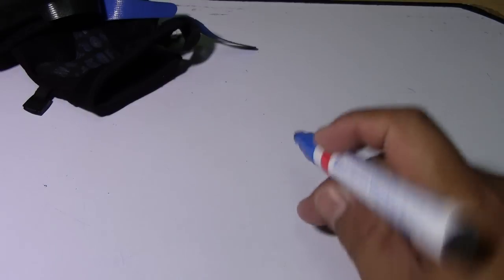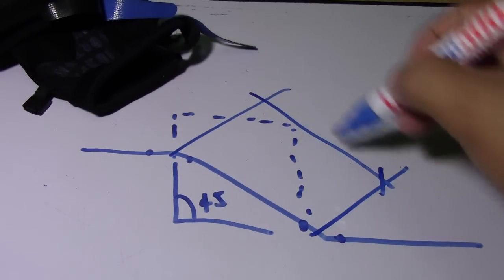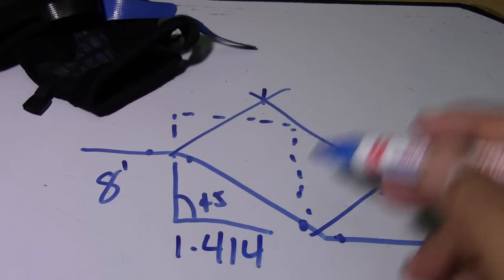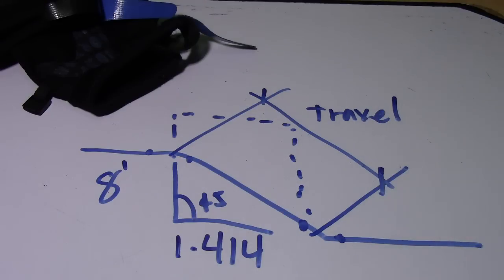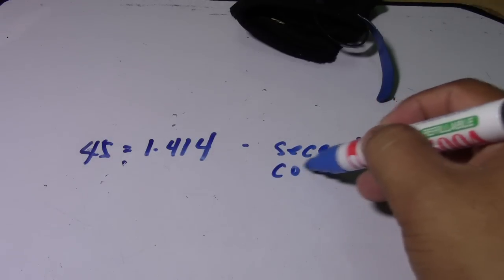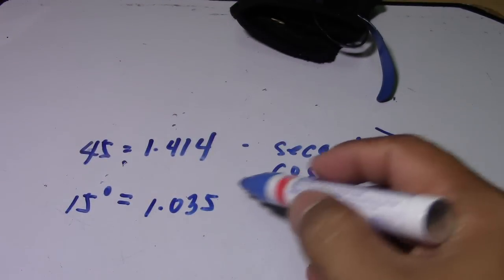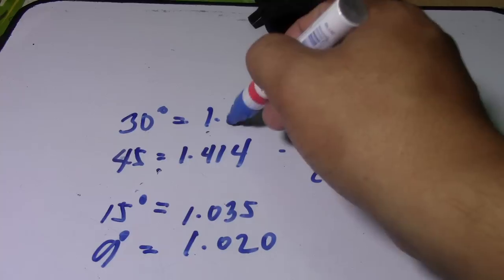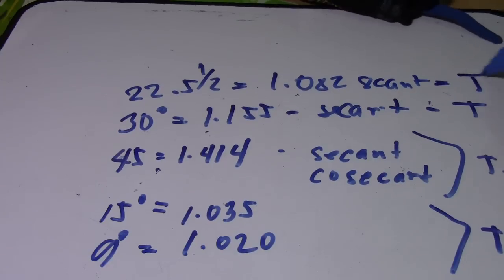How To Find Travel Degree Secant Cosecant Solution - PipingWeldingNonDestructiveExamination-NDT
How To Find Travel Using Different Degree Secant Cosecant - PipingWeldingNonDestructiveExamination-NDT